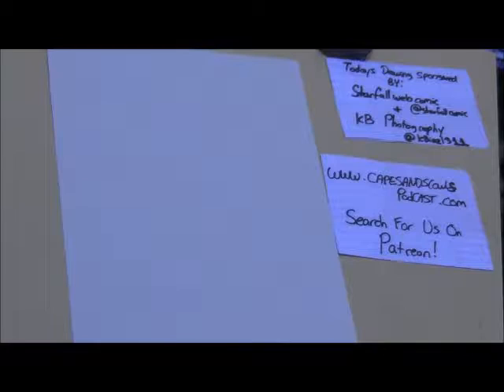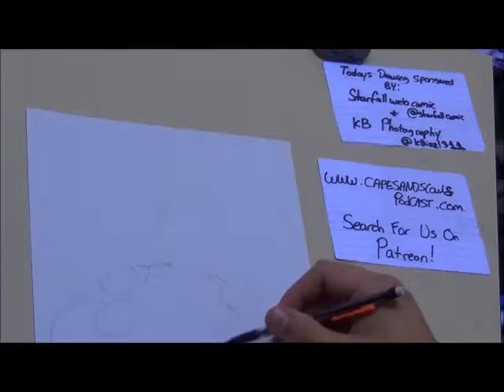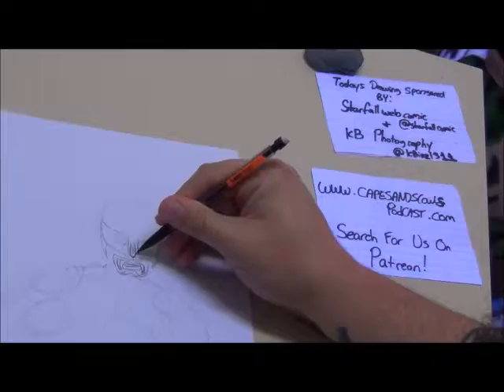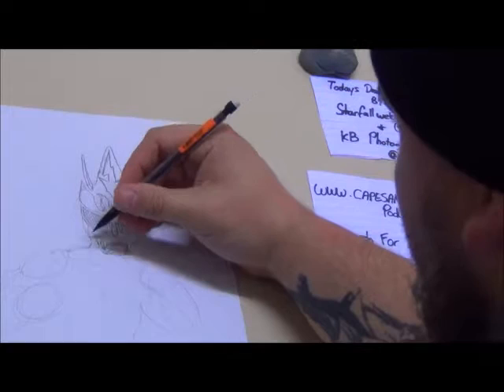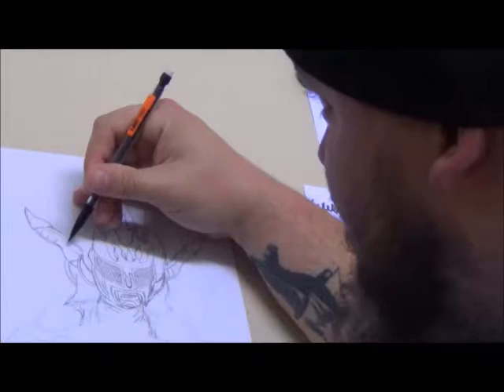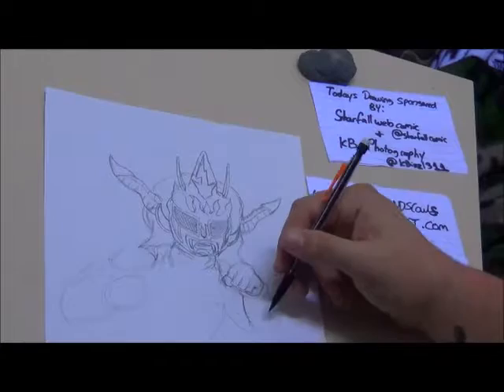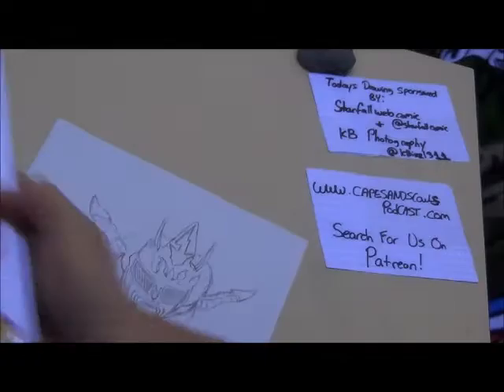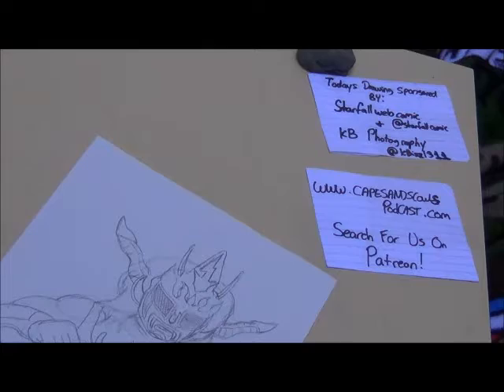Let's Draw!...Jushin "Thunder" Liger, Episode 2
Tim returns (because you asked him nicely. good for you!) with a new Let's Draw! video focusing on another passion of his. pro wrestling. Not just any pro wrester will do. Tim picked a big gun in Japanese wrestling history, Jushin "Thunder" Liger, who is currently in Ring Of Honor and New Japan. If you are wondering if you ever saw him in NXT or WCW, you did.

The art lesson deals with drawing a more realistic style from photographs. Enjoy it!

Support Jushin Liger by watching him wrestle and telling him he is awesome!